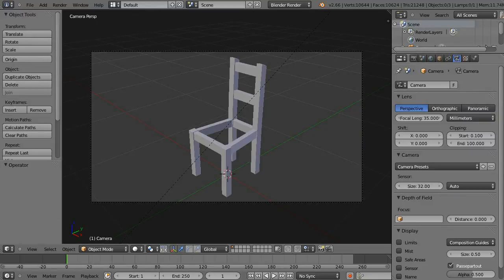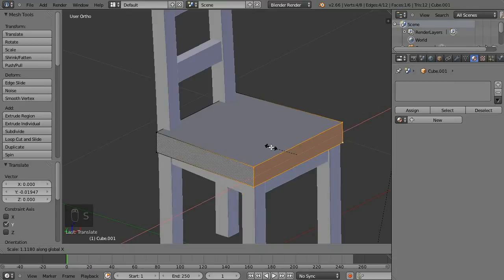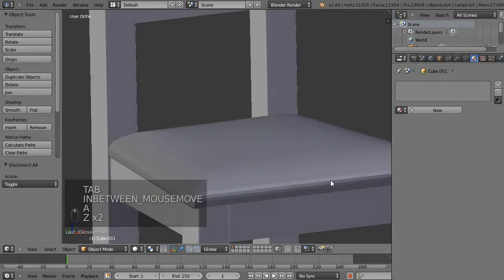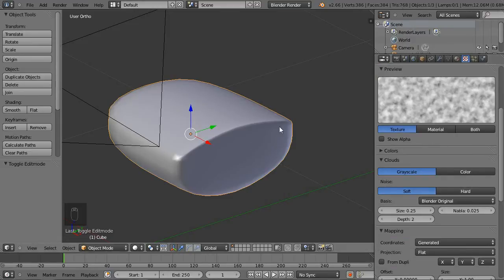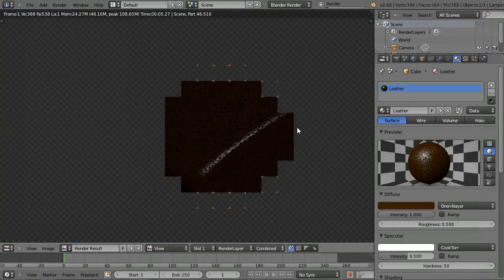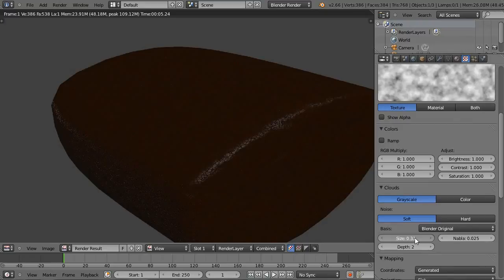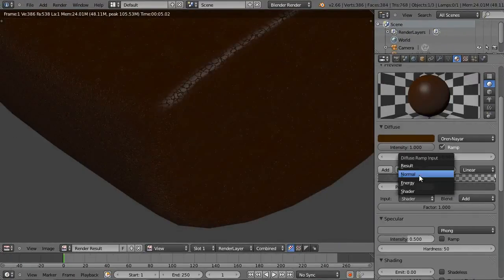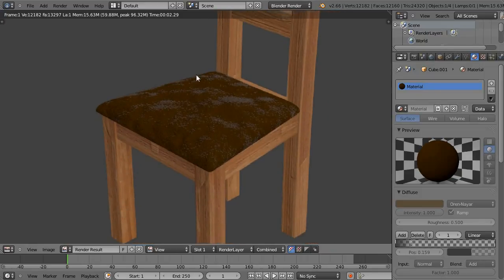Modeling and Texturing a Chair in Blender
Today we make a chair, texture it and look at linking textures.